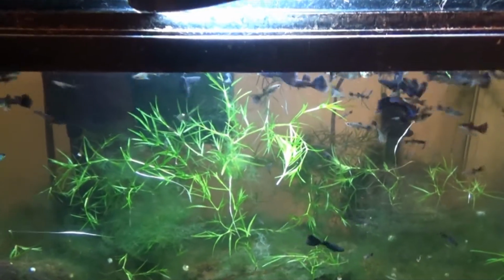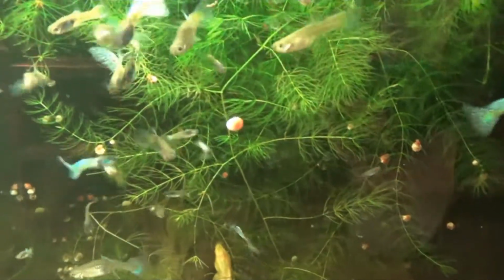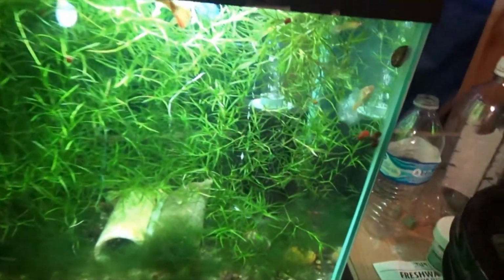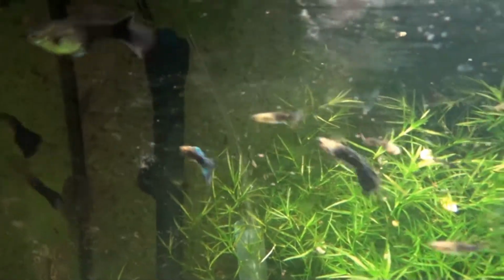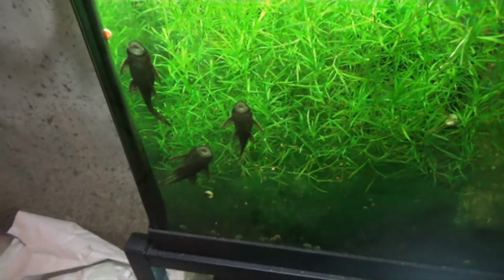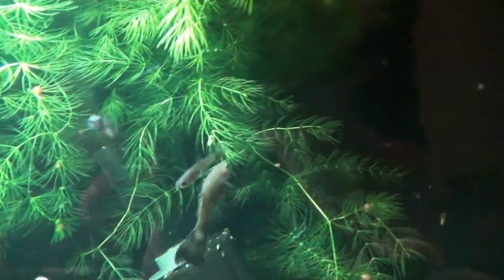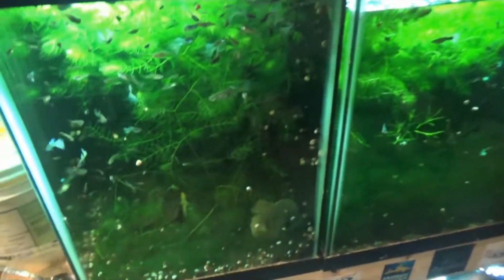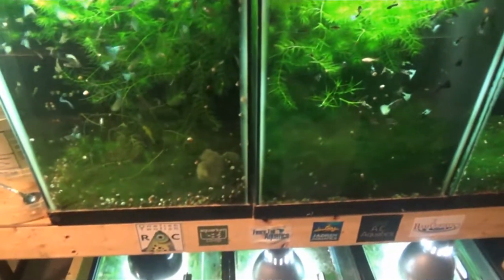About Done With Guppies - Not Clickbait - Watch All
I have reached my ropes on this. I have thought long and hard about this guppy subject. What do you all think? I really want to move more into dry goods at this stage. It is too much upkeep for a none sustainable product. I will keep thinking on this...

Brand new Guppy Life T-shirts and coffee mugs as well as baby and women wear!

My Fish Food Line
My link for eBay
Search sellers items!

I need all the support I can get to help me fund this business and hobby!